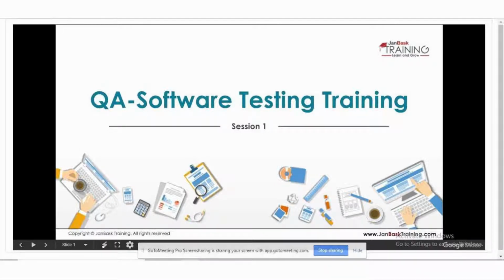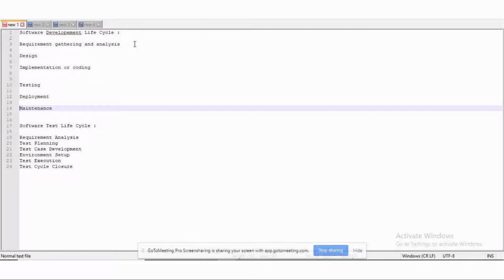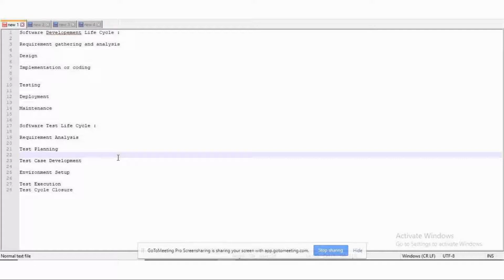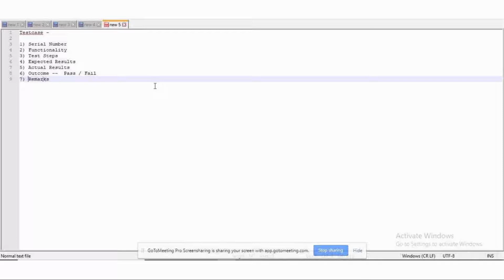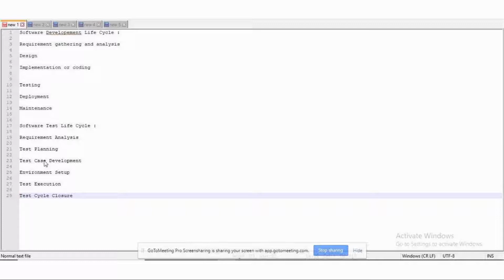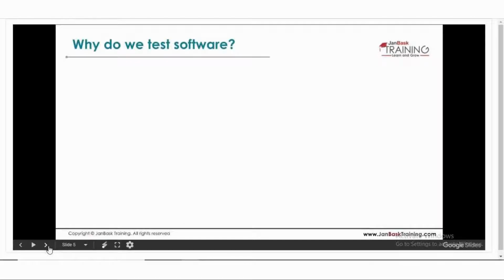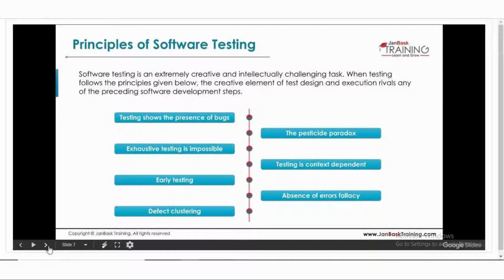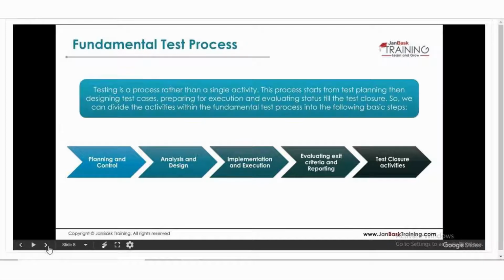QA Testing Tutorial | Software Testing and Software Test Life Cycle | JanBask Training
The advancements in software testing and automation of its many processes have proved to be a boon for the software industry. This video on Software QA Testing Training will educate you about-

👉Software Test Life Cycle

Testing is the process used to see whether or not the software developed is functioning as per the user needs and specifications. Software development is an entire process that comprises many steps such as gathering demands, coding the software, implementing it etc. Software test cycle also comprises of several steps such as identifying the test case, testing technique, removing the bugs and errors etc. the video will give you a better understanding of all these. The video is primarily a small QA Tutorial for beginners.

The video will tell you about the different components and methods of testing with clear examples that are easy to embrace for a person of non-technical background as well. Once you have watched the video you will understand-

● Definitions of Software Testing
● Why do we test Software?
● What are errors, faults and failures?
● Principles of software testing
● Fundamentals of a test process
● The phase of a test process

By the end of this video, be assured that you will be very confident about the much needed theoretical aspects related to the world of testing. This would clear the air about various terminologies related to testing scenarios. You will be able to answer the basic questions related to testing etc like a pro.